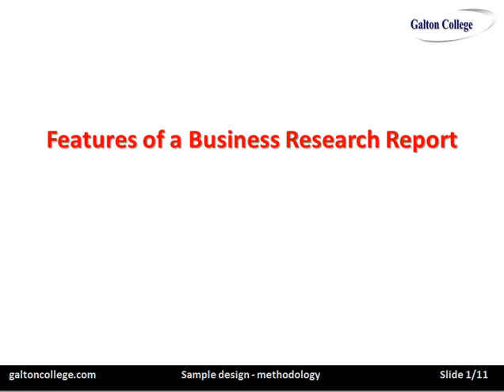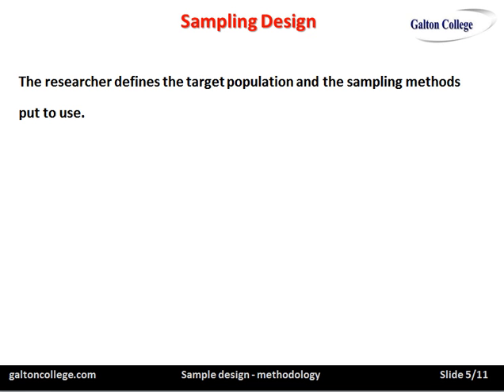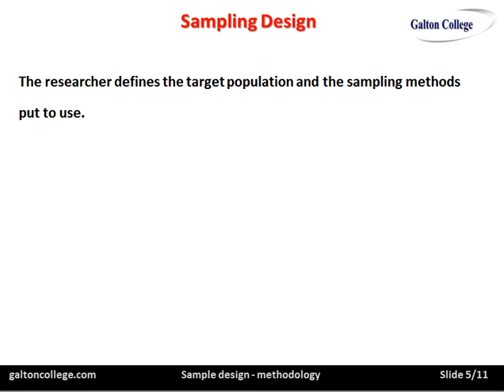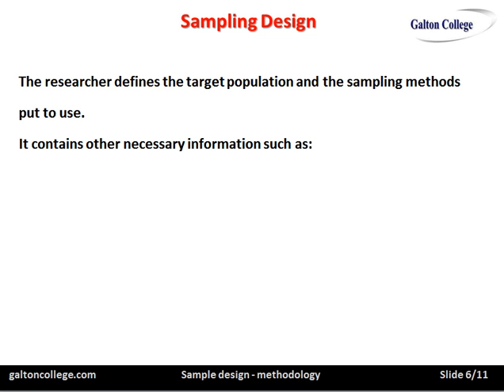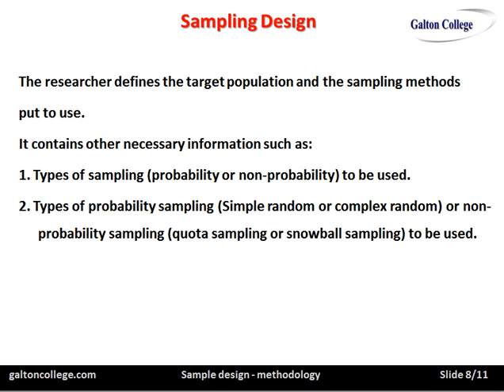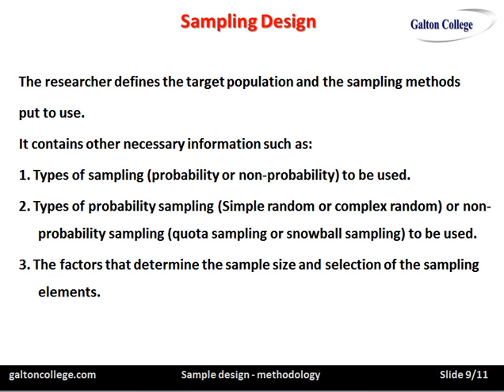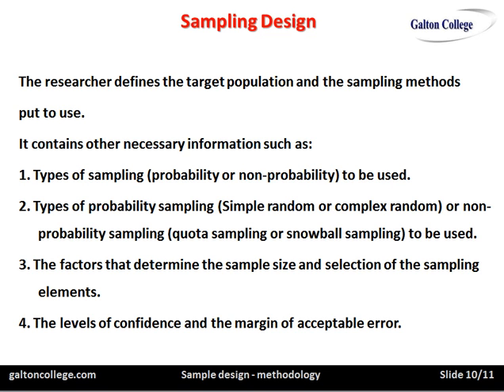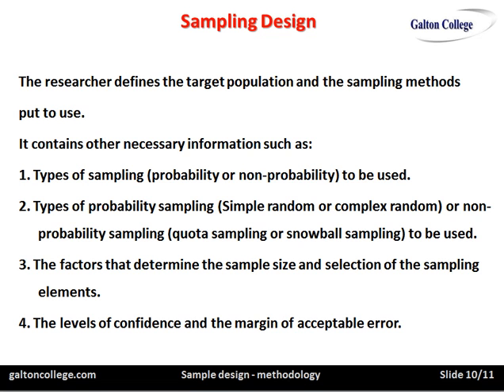Sampling Design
Sampling design refers to the methodical plan and strategy employed to select a sample from a larger population for research or data collection purposes. It involves making decisions on various aspects, such as the sampling frame (the list or source from which the sample will be drawn), the sampling method (e.g., simple random sampling, stratified sampling, cluster sampling), and the sample size. The choice of sampling design depends on the research objectives, population characteristics, available resources, and practical considerations. A well-designed sampling plan ensures representativeness, reduces bias, and allows for valid statistical inferences to be drawn from the collected sample data.